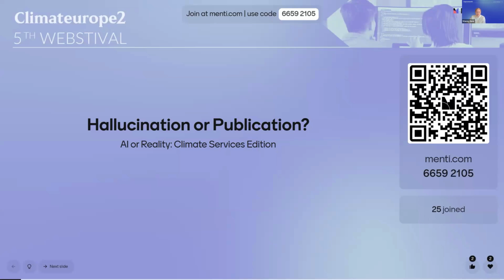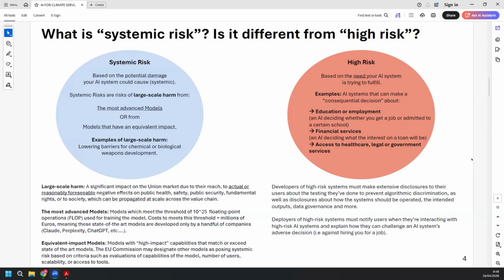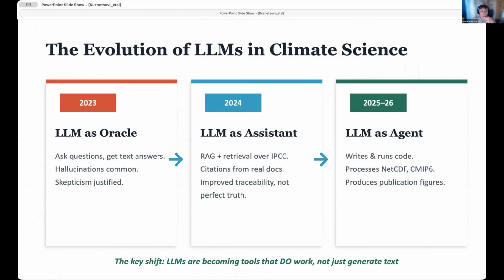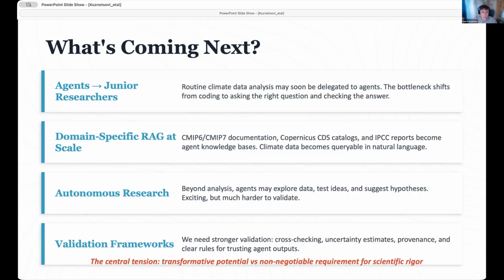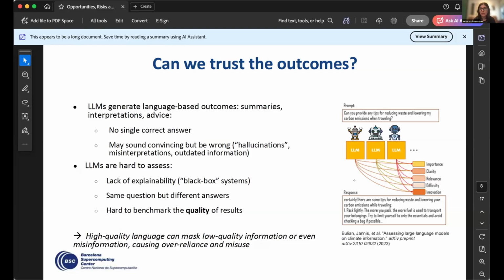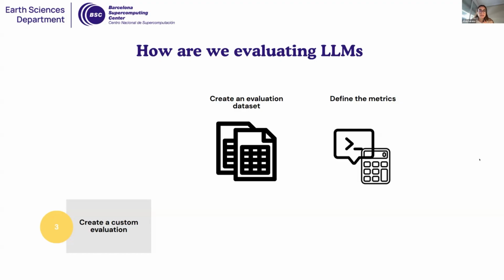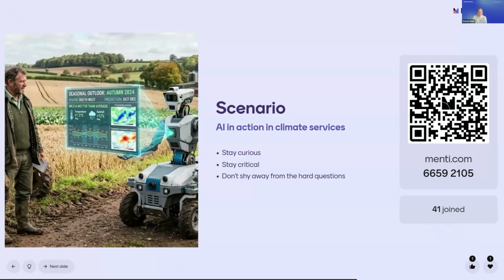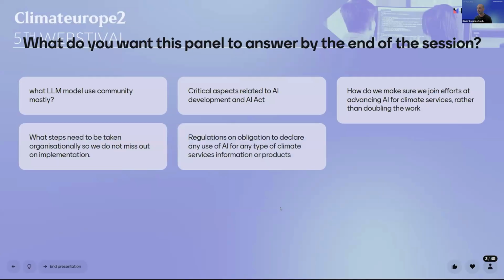[DAY 2] How AI is reshaping climate services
As LLMs become a more prominent interface for providing climate information, how do we ensure they are safe, ethical, and accurate? In this session, we moved beyond the simulations to explore the "downstream" world of AI-driven climate services. We dove into the evolving European regulatory landscape, tackled the critical hurdles of LLM evaluation and bias, and identified the trending tech — from RAG to agentic workflows — that is turning complex data into actionable intelligence.